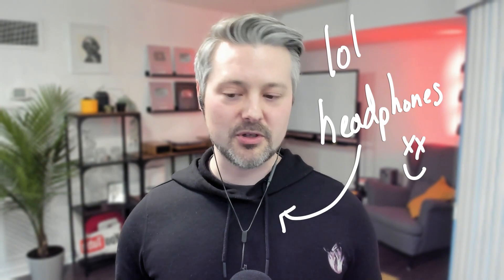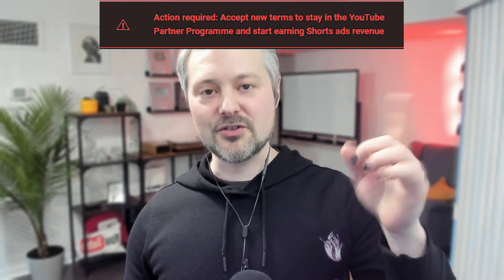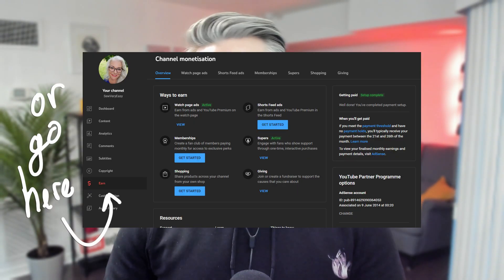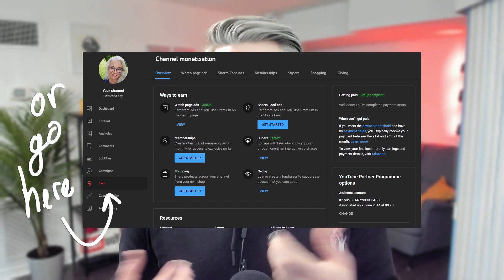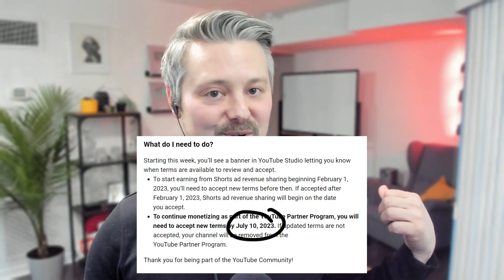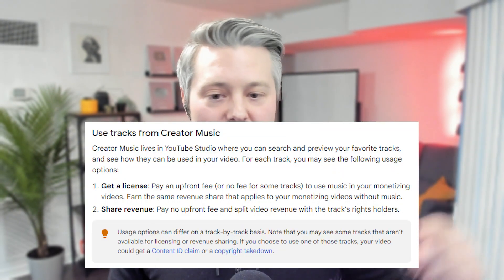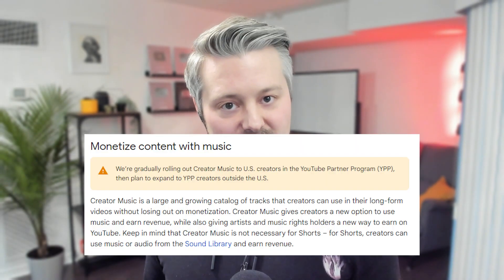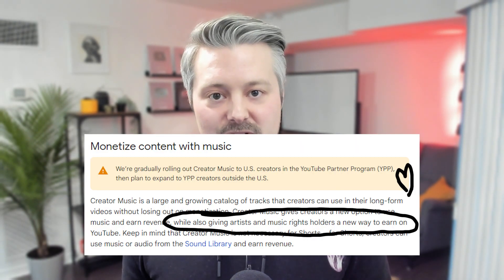New YouTube Partner Program: What You Need to Know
Here's how to get ready for Shorts monetization, enable ad types which are broken up into new payment modules, and how to get your channel ready for the new 2023 YouTube monetization terms.

This video comes the new modules: Base Terms, Watch Page Monetization Module, the Shorts Monetization Module, and the Commerce Product Addendum module.